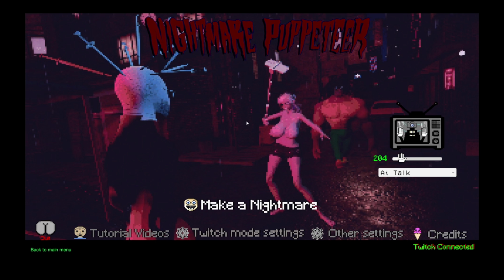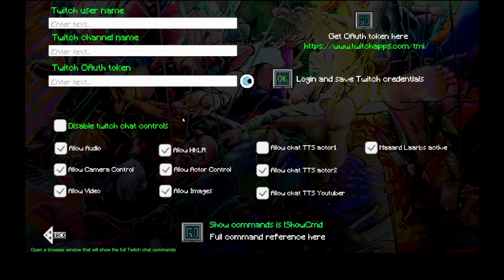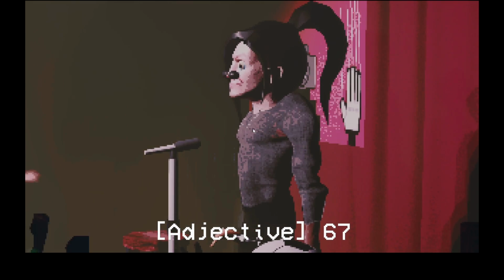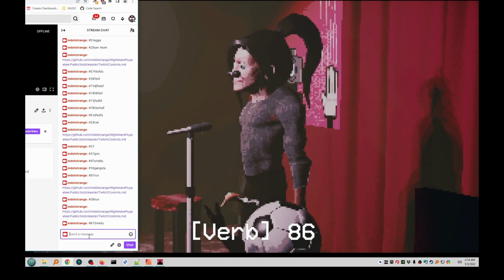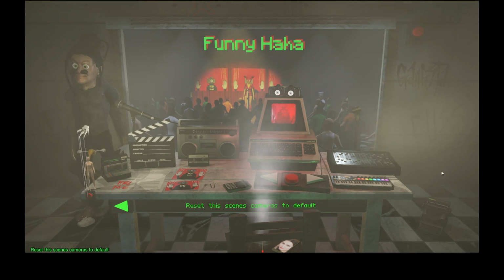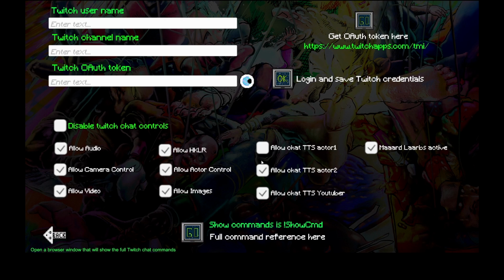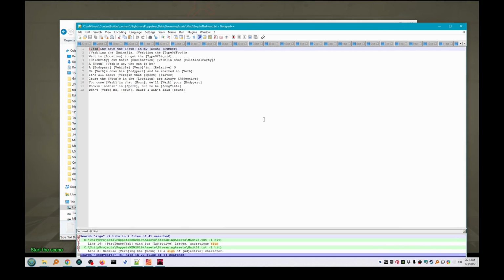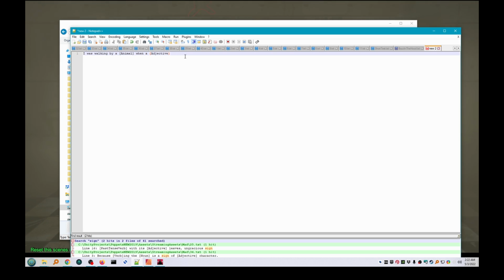How to use the Maarb Laarb system (New Twitch Mad Lib Toy)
Maaarb Laaaarb info